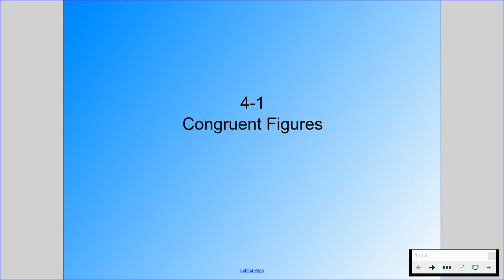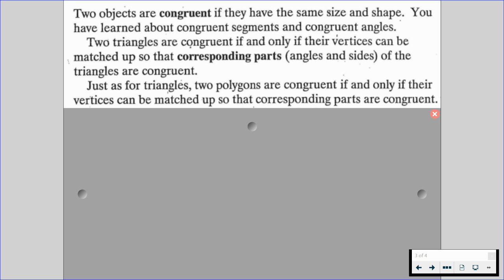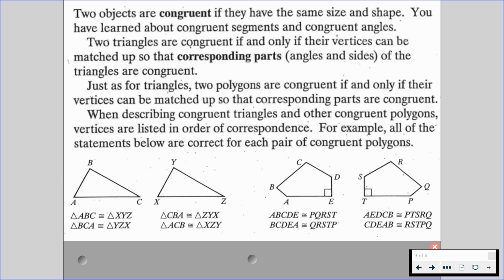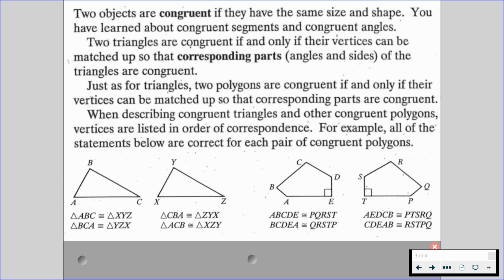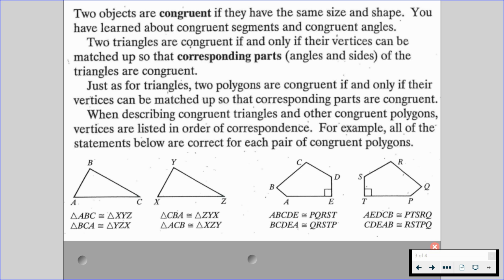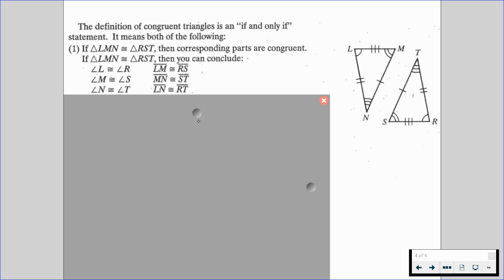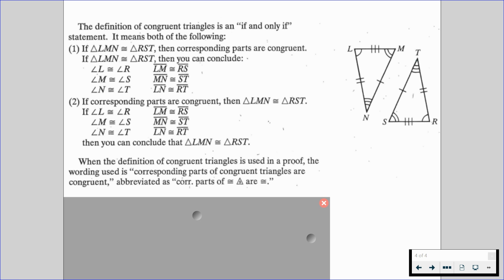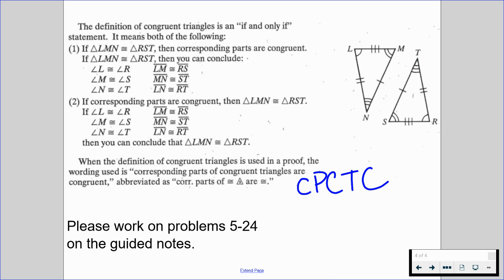Congruent Figures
In this video we go through what it means to be a congruent figure, as well as examples on how to write congruency statements.